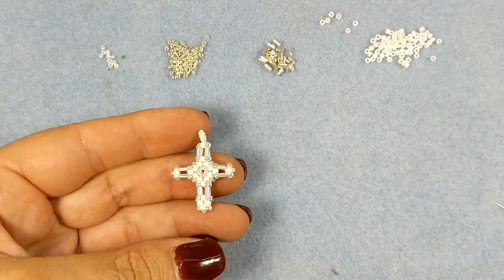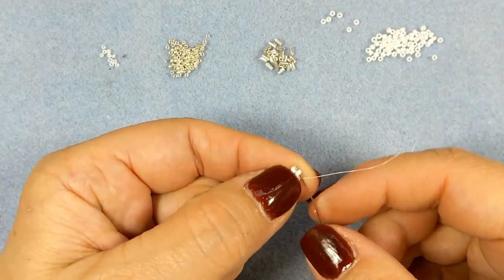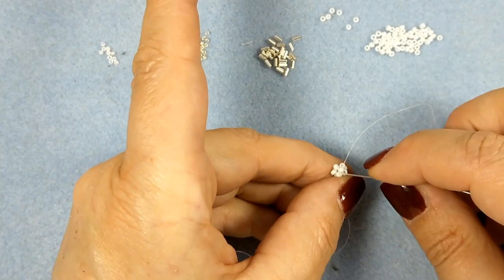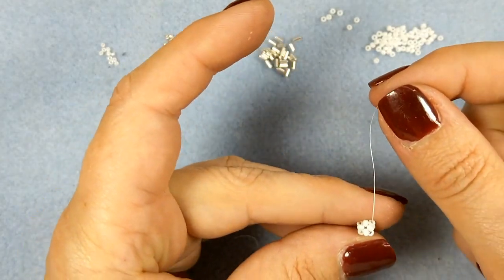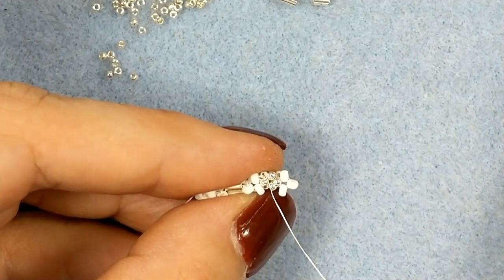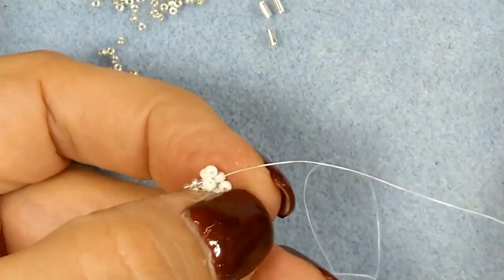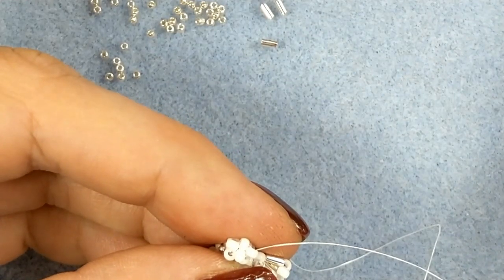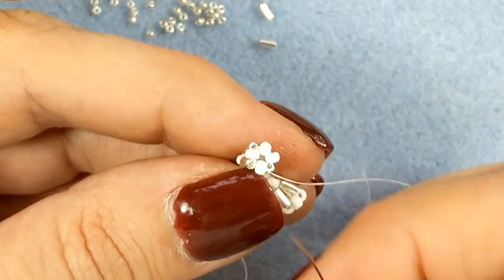Beading4perfectionists : Dominus Cross beading tutorial (CRAW)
Materials used : white miyuki seedbeads 11/0
silver plated miyuki seedbeads 15/0
white miyuki seedbeads 15/0 (loop)
best made with wildfire and size 13 needle john James